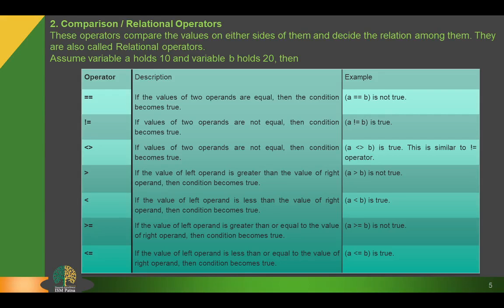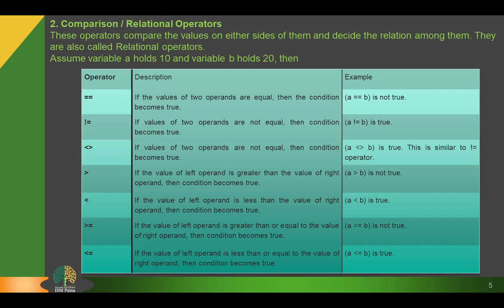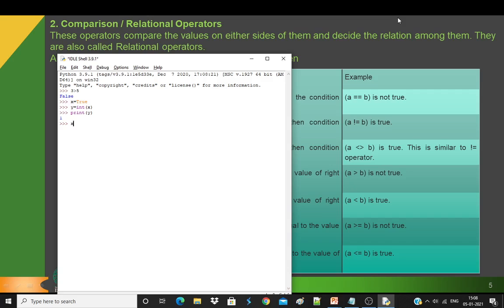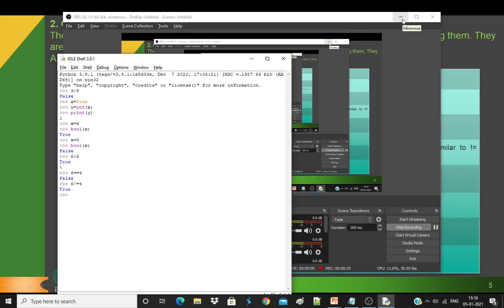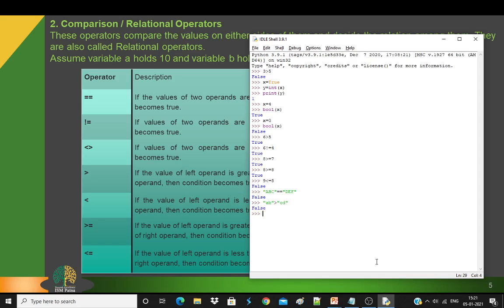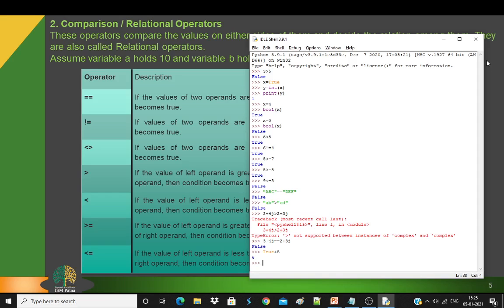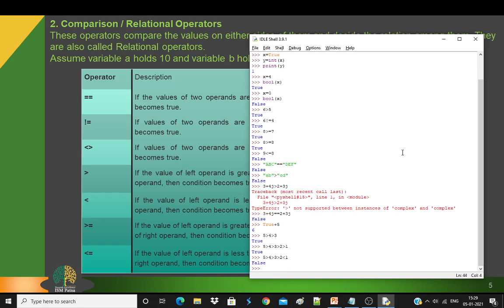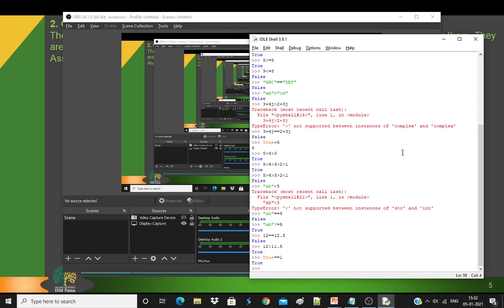S06 BCA 105 relational operator